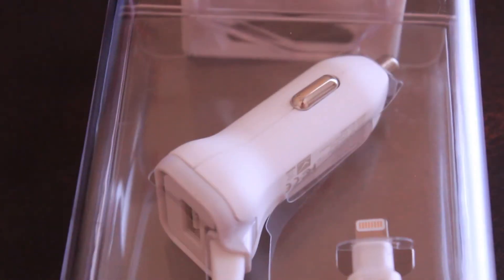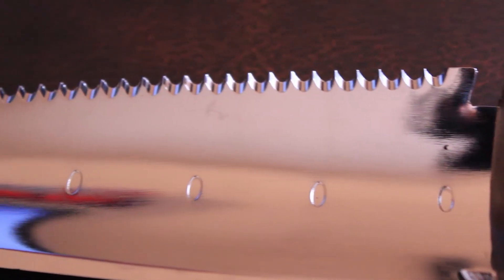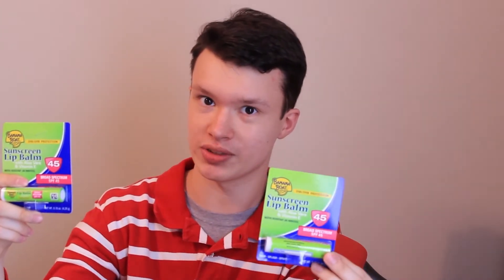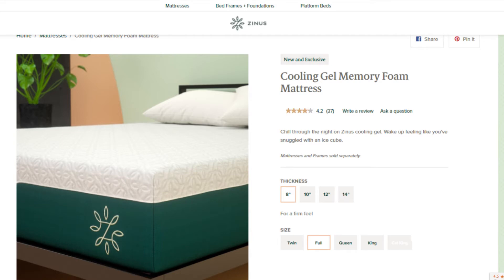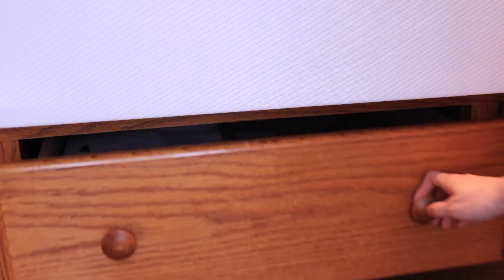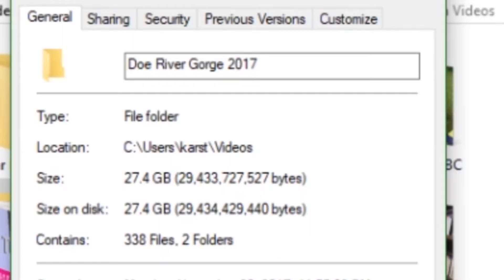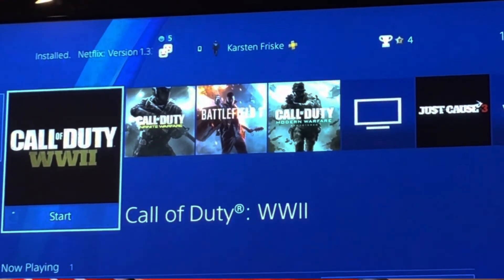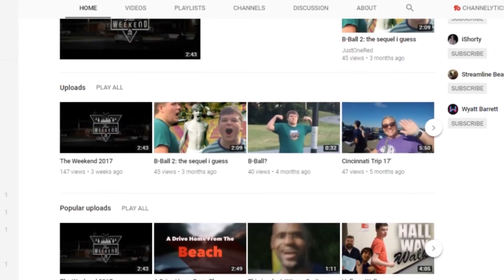Christmas Haul 2017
The 5th Annual Christmas Haul video is here! Complete with no sponsors, an exuberant amount of materialism, and hopefully, an improvement in production quality!
Christmas Hauls Over The Years